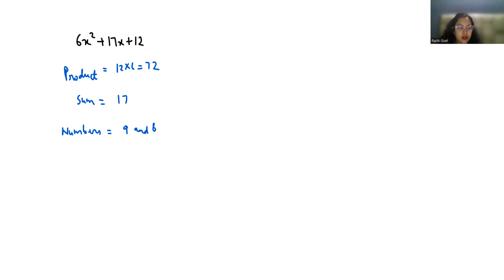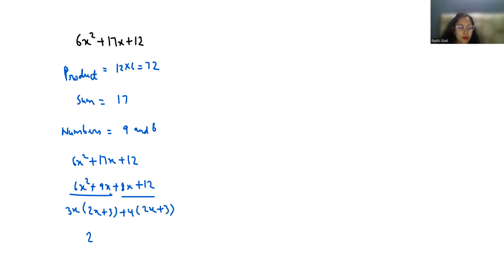6x^2+17x+12=0 | Lets Watch The Quick Solution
6x^2+17x+12=0,
6x2+17x+12=0,
6x ^2+17x+12=0,
6x2+17x+12=0
Quadratic equations 6x2+17x+12=0,
6x^2+17x+12=0 factorize,
factor 6x^2+17x+12=0